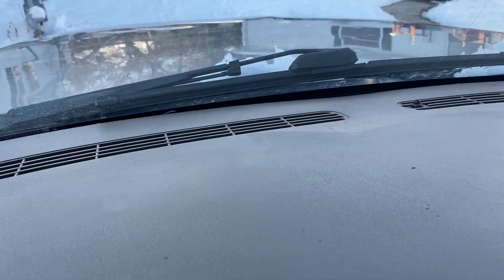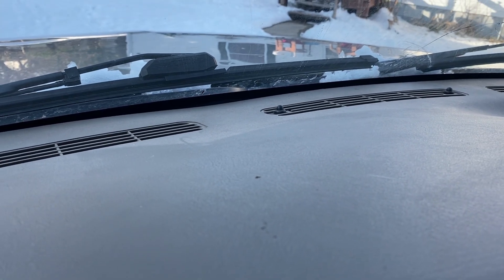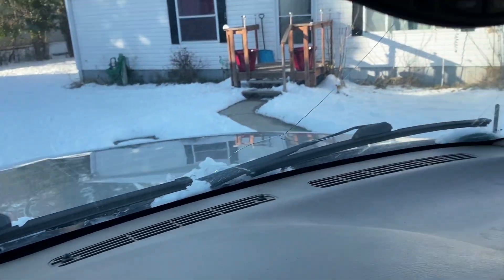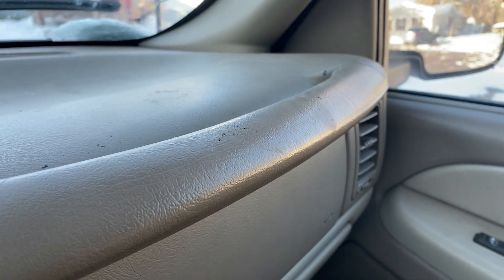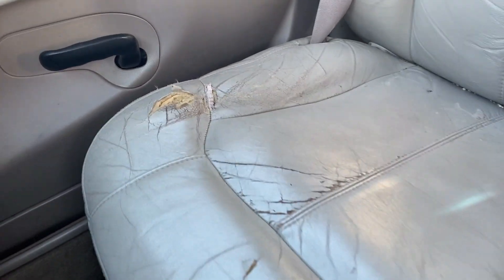Five Things I Hate About The GMT-800 Tahoe and Silverado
Tahoe LED Taillights
Tahoe Grill
Double Din Dash Kit

Give Her The Onion
Aint No Thing But A Chicken Wing

Synergy Green Paint Job
Carbon Creations Hood
LS1
Speed Engineering Long Tube Headers
Speed Engineering X-Pipe
Zip Tie Mod
Nitrous Express Lightning 500 Kit
Speed Density Street Tune

5.3 LM7
Cold Air Intake
EGR Delete
Street Tune
4L80E Swap
24" Zinik Wheels
Alpine iLX-W650 Headunit
Escalade D-Pillars